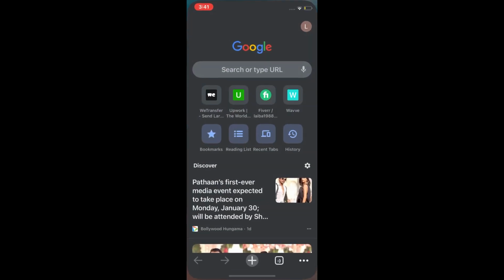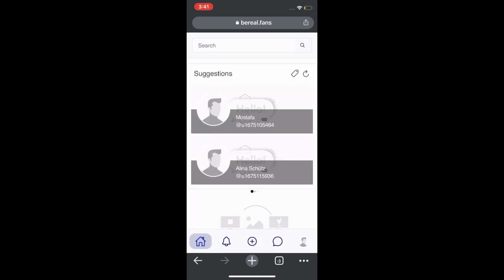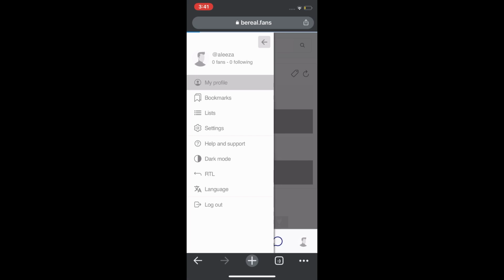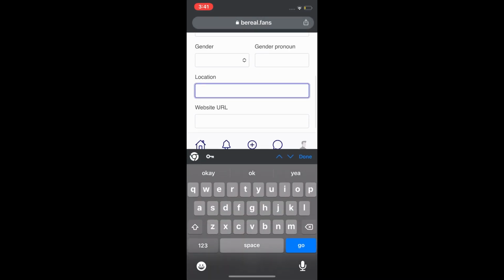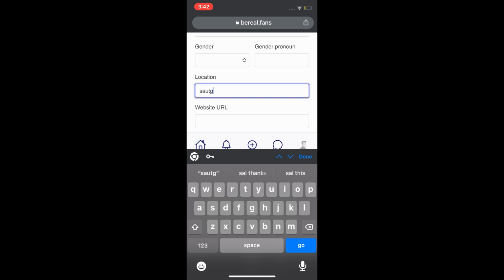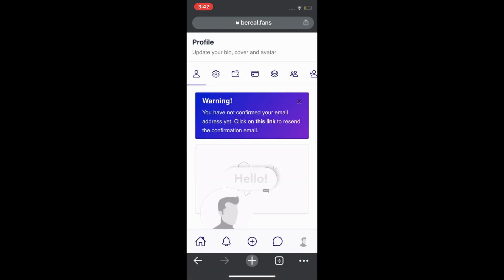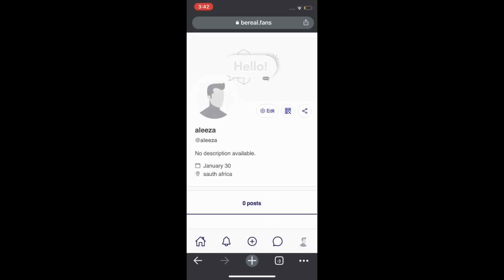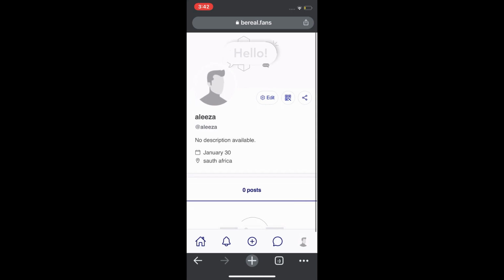How To Update Location Details In Bereal(2023)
In this video I'll show you How To save  Location Details In Bereal(2023). The method is very simple and clearly described in the video. Follow all of the steps & How To Changes Location Details In Bereal(2023)